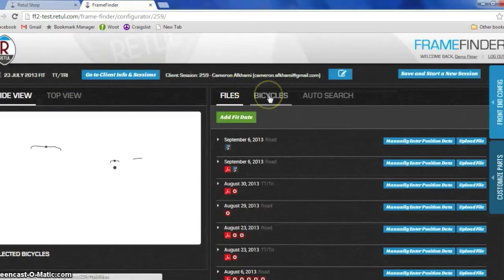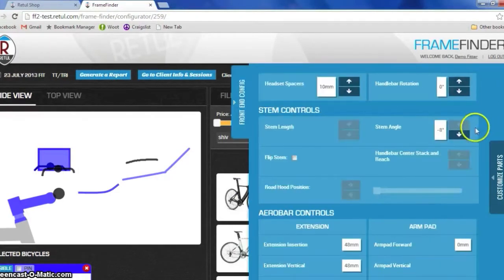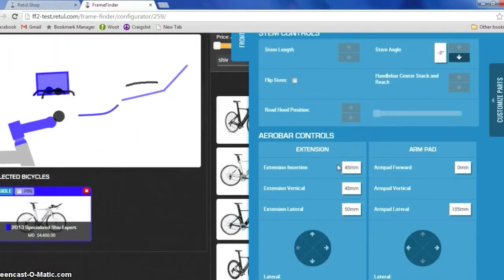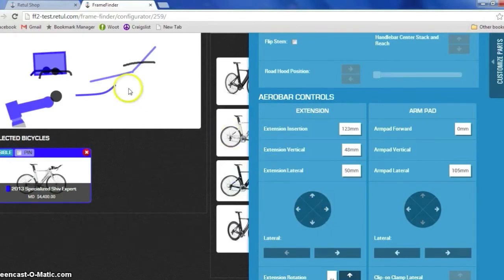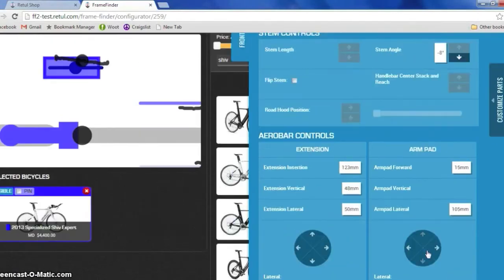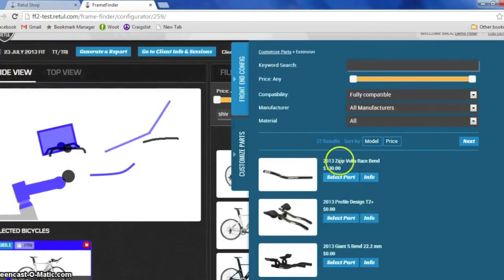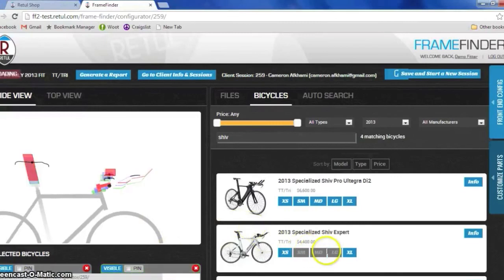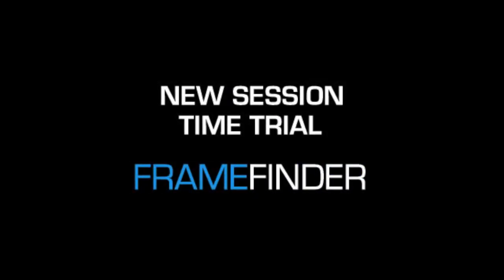Sessão de Retül FrameFinder em uma Time Trial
Exemplo de uma sessão de avaliação da geometria para troca de uma Time Trial. Atleta realizou uma sessão discover e no período inferior a um ano procurou o estúdio para troca da Bike.